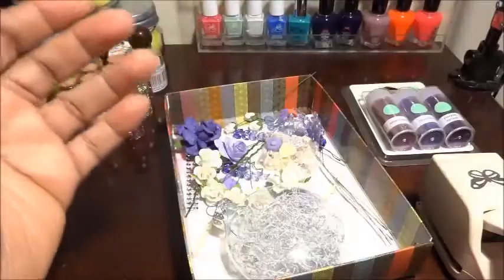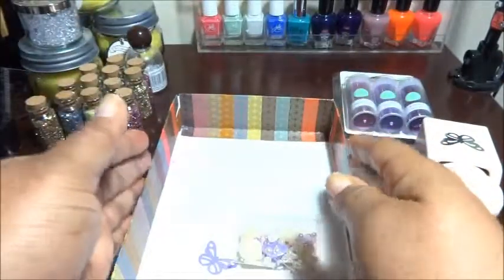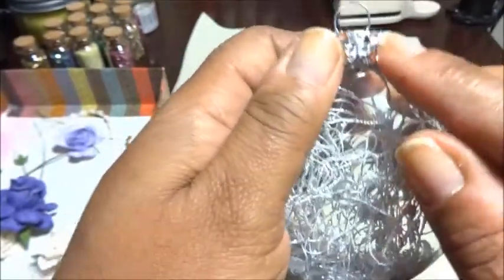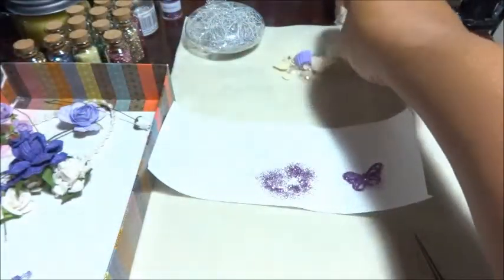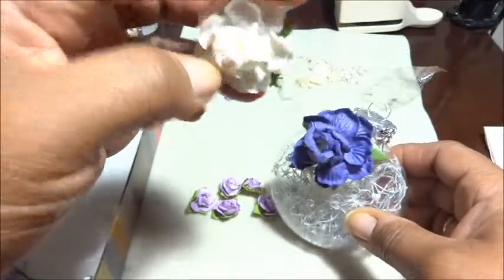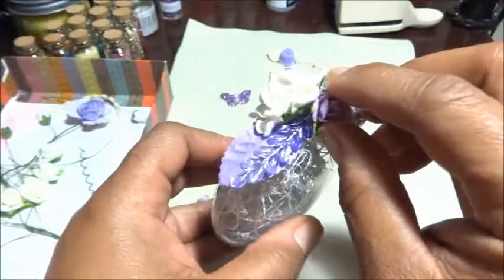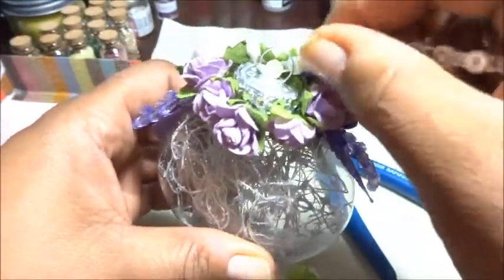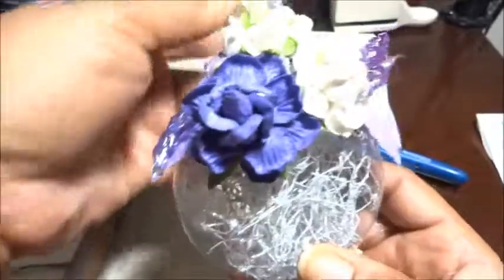My Altered Christmas Tree Ornaments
I love sharing my craft projects with my beauty Divas!  Here's one that I hope you guys can try if you haven't already.